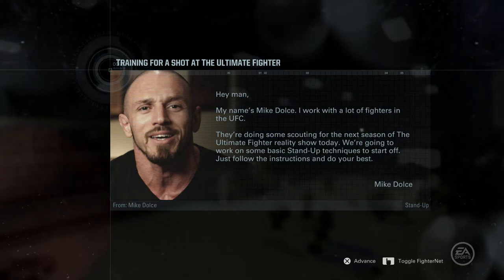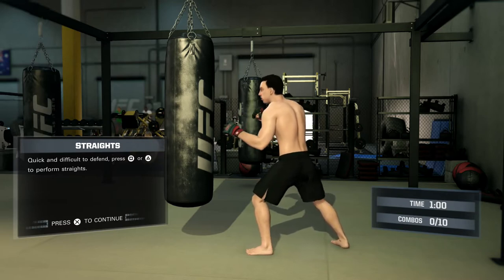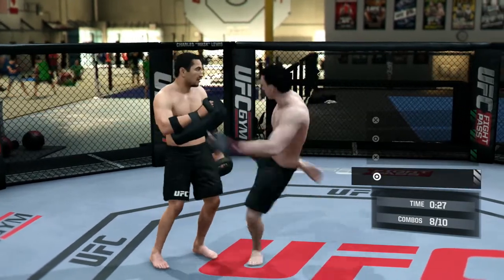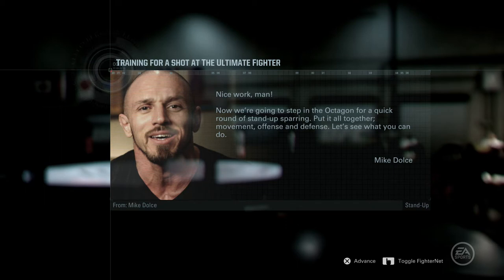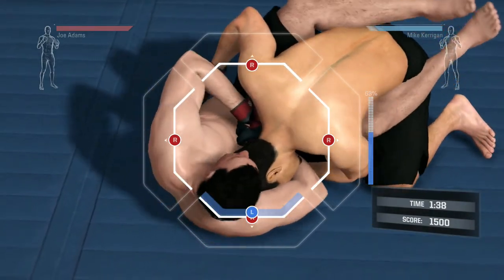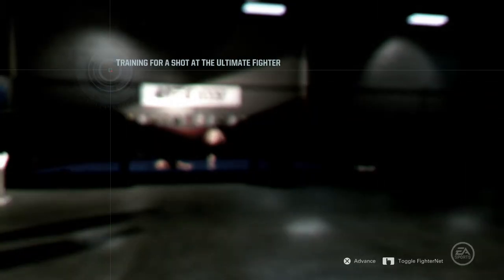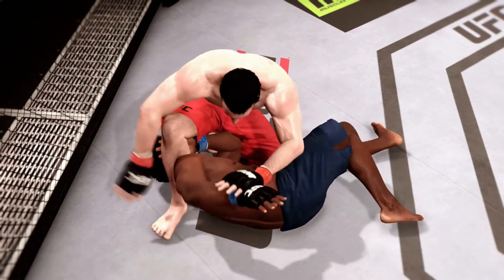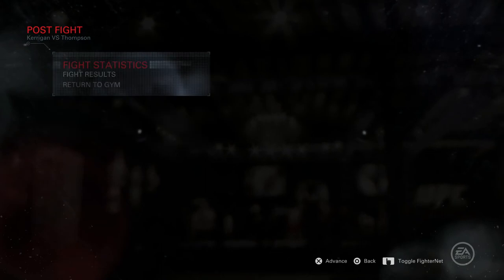EA UFC Career Gameplay Walkthrough Part 1 - Preliminary Round For TUF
EA UFC Career Gameplay Walkthrough on PS4. In This part we  start our career by geting invited to the UFC reality show The Ultimate Fighter. We also do some basic training to start our MMA Career and compete in the preliminary round of The Ultimate Fighter.

EA Sports UFC is a mixed martial arts fighting video game developed by Electronic Arts for the PlayStation 4 and Xbox One. It is based on the Ultimate Fighting Championship (UFC) brand. It is the first UFC game since THQ sold the license to Electronic Arts. The fighter roster consists of 97 fighters not including DLC.